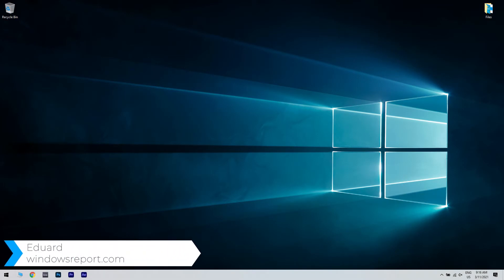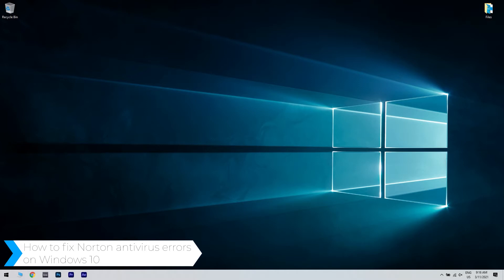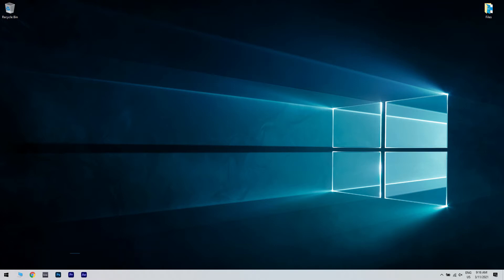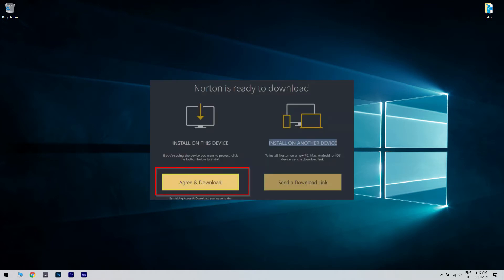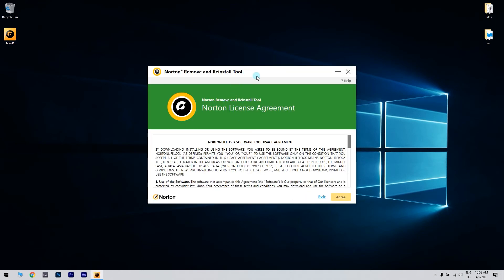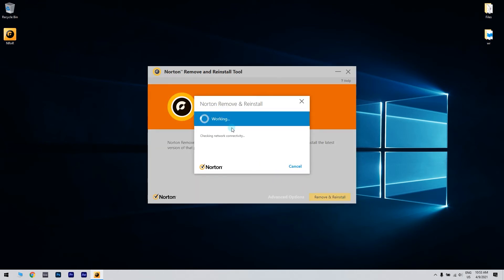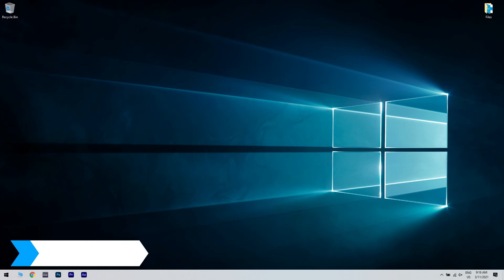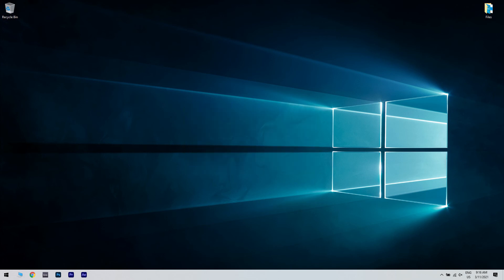How to fix Norton antivirus errors on Windows 10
| ⚙️Try Fortect to fix and optimize your PC like a Pro

Interested in knowing how to fix Norton antivirus errors on Windows 10?
Just watch this video to see how you can fix them.

0:00 - Intro
0:46 - Install the antivirus from the Norton Portal
1:22 - Use the Norton Remove and Reinstall tool
2:03 - Install an updated version of your Norton product